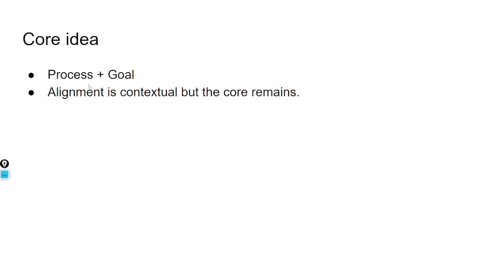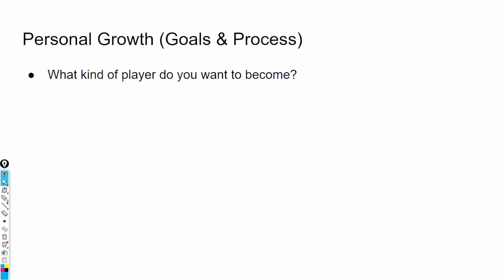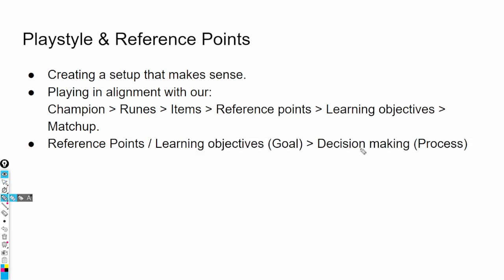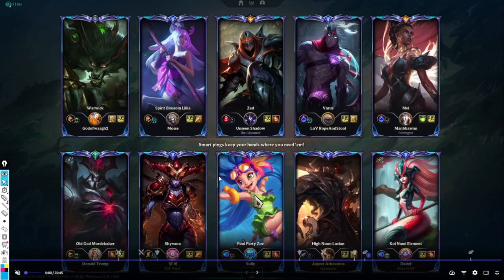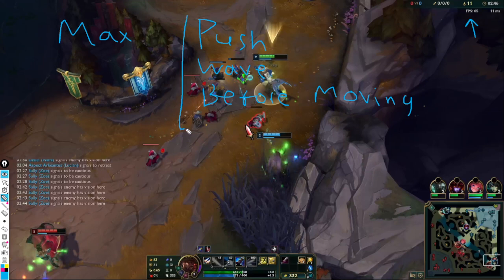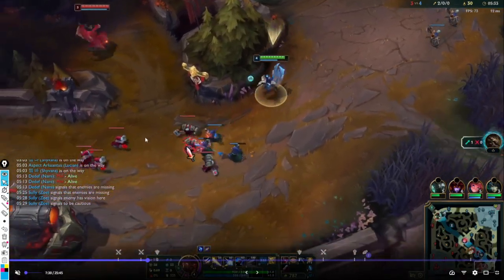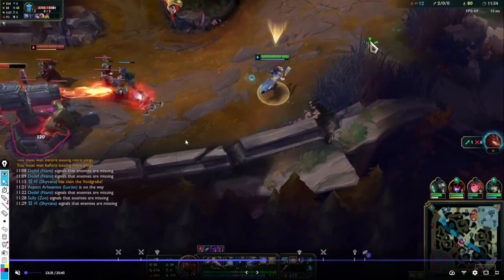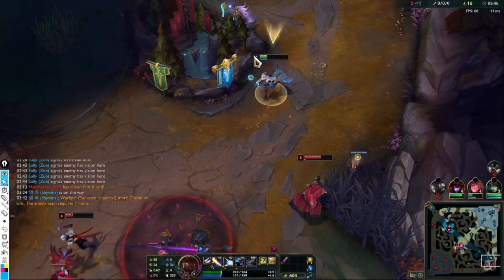Alignment in League of Legends| How we can maximize every game and become the player we want to be.